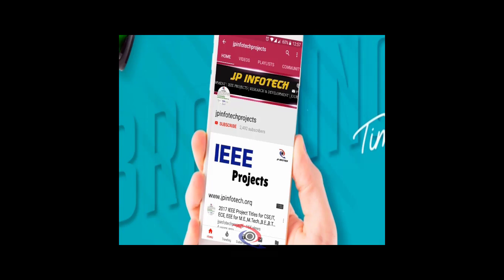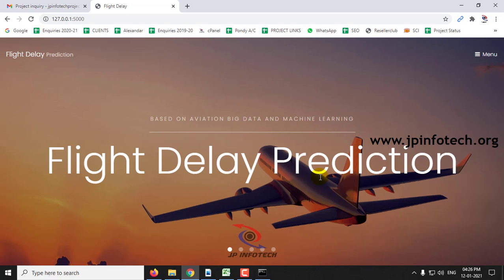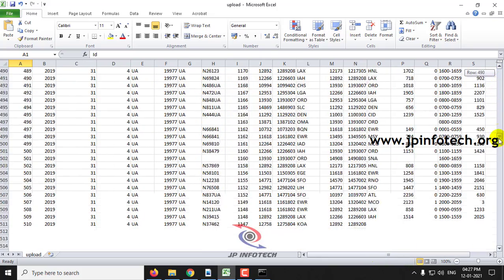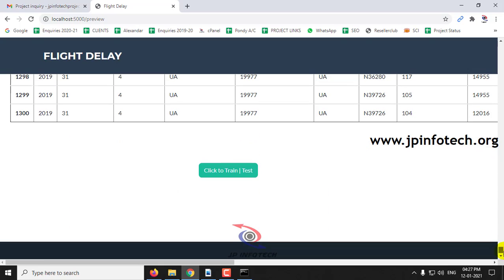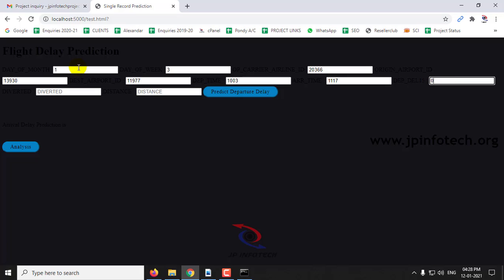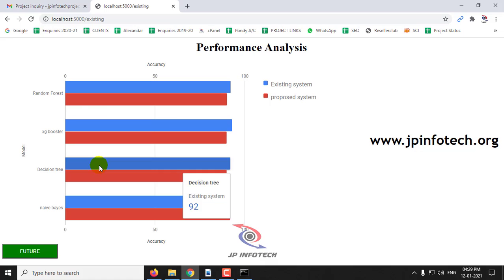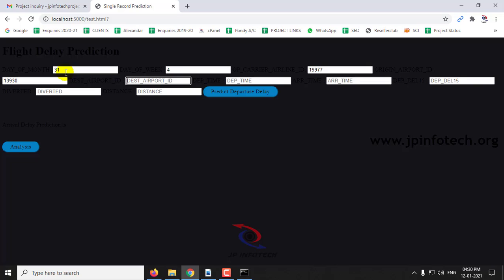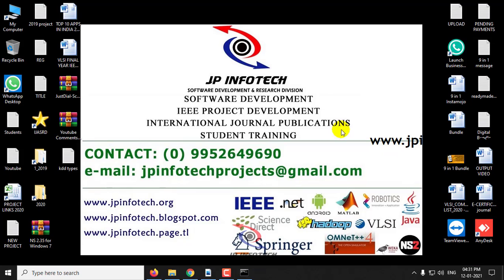Flight Delay Prediction Based on Aviation Big Data and Machine Learning | Python IEEE Project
Flight Delay Prediction Based on Aviation Big Data and Machine Learning | Python Final Year IEEE Project.

📌Project Title: Flight Delay Prediction Based on Aviation Big Data and Machine Learning.
💡Implementation Code: Python.
🚀Algorithm / Model Used: Random Forest Classification.
🌐Web Framework: Flask.
🖥️Frontend: HTML, CSS, JavaScript.
💰Cost (In Indian Rupees): Rs.3000/.

IEEE Base paper Abstract:
Accurate flight delay prediction is fundamental to establish the more efficient airline business. Recent studies have been focused on applying machine learning methods to predict the flight delay. Most of the previous prediction methods are conducted in a single route or airport. This paper explores a broader scope of factors which may potentially influence the flight delay, and compares several machine learning-based models in designed generalized flight delay prediction tasks. To build a dataset for the proposed scheme, automatic dependent surveillance broadcast (ADS-B) messages are received, pre-processed, and integrated with other information such as weather condition, flight schedule, and airport information. The designed prediction tasks contain different classification tasks and a regression task. Experimental results show that long short-term memory (LSTM) is capable of handling the obtained aviation sequence data, but overfitting problem occurs in our limited dataset. Compared with the previous schemes, the proposed random forest-based model can obtain higher prediction accuracy (90.2% for the binary classification) and can overcome the overfitting problem.

REFERENCE:
Guan Gui, Senior Member, Fan Liu, Student Member, Jinlong Sun, Jie Yang, Ziqi Zhou, and Dongxu Zhao, “Flight Delay Prediction Based on Aviation Big Data and Machine Learning”, IEEE TRANSACTIONS ON VEHICULAR TECHNOLOGY, 2020.